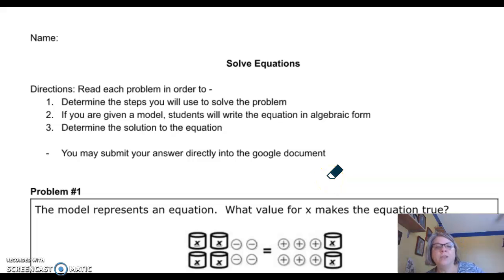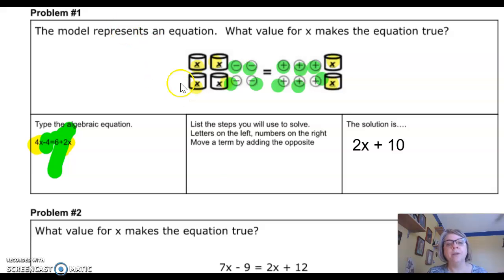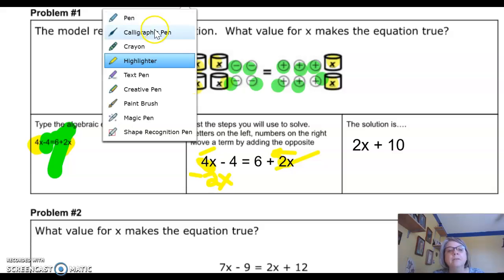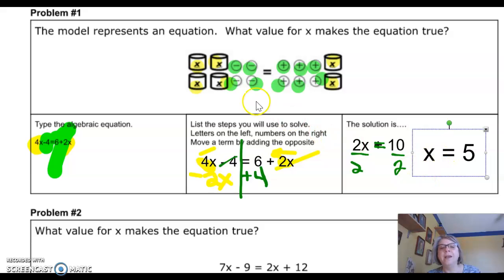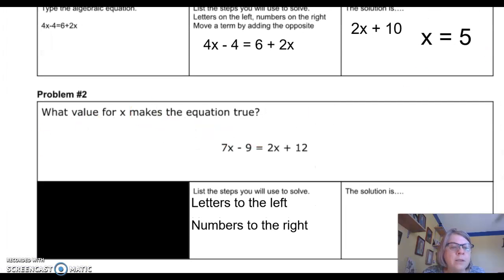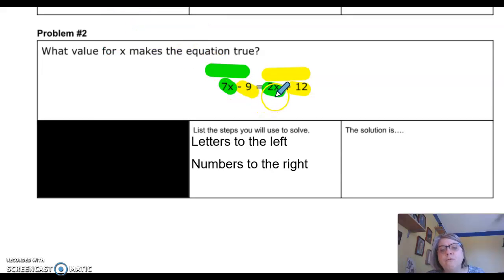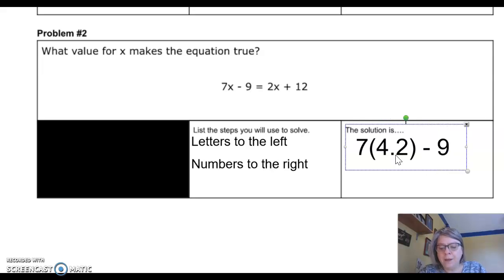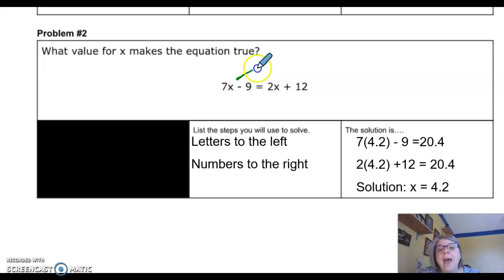Solving equations with variables on both sides